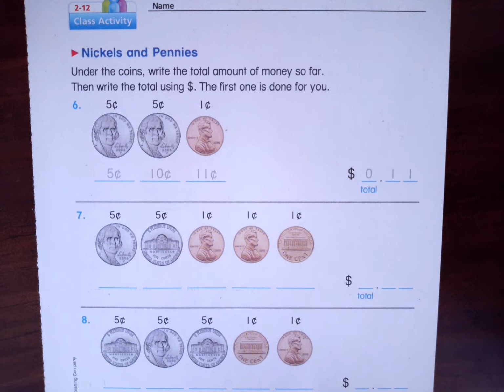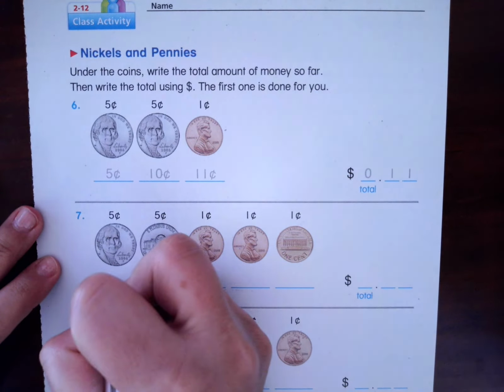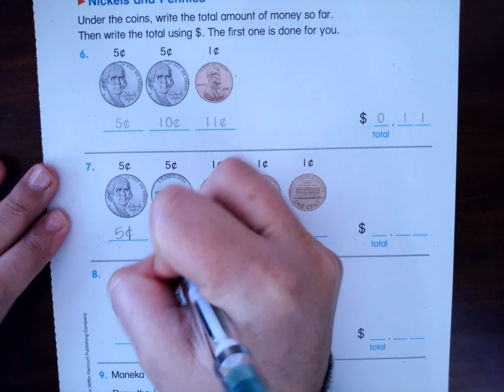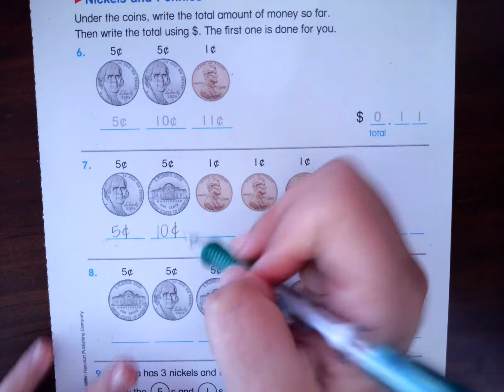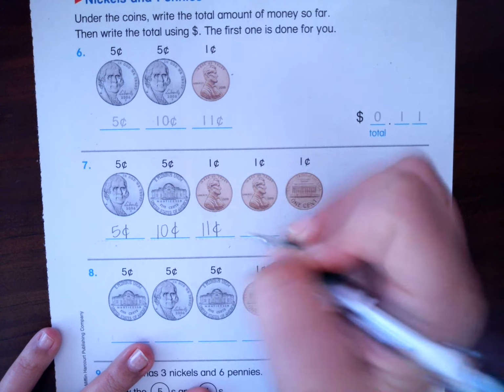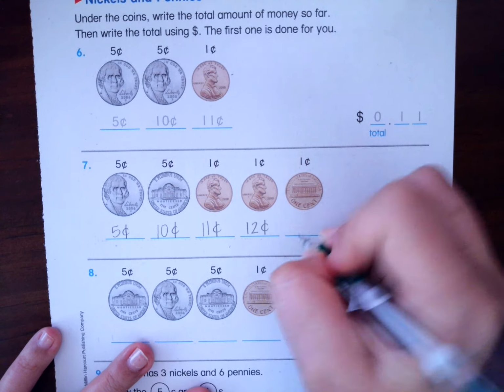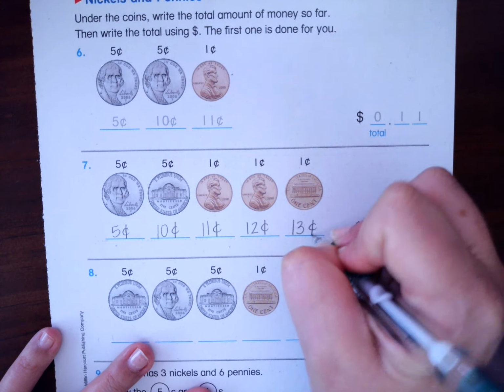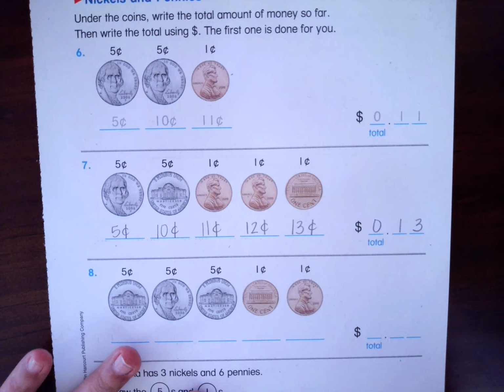Unit 2, Lesson 12 Math (2nd)